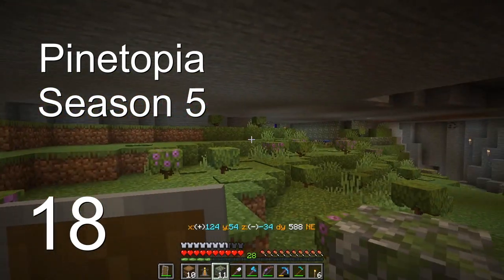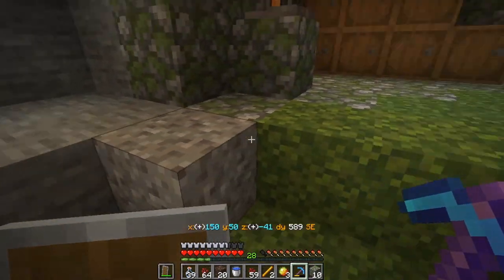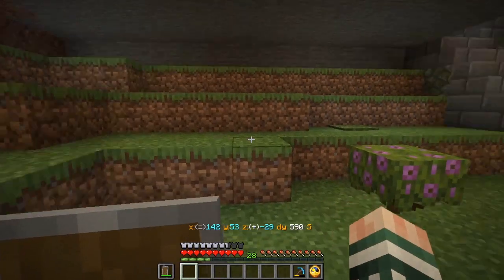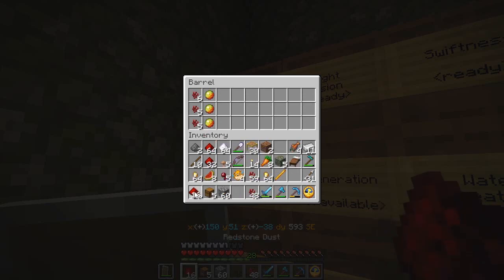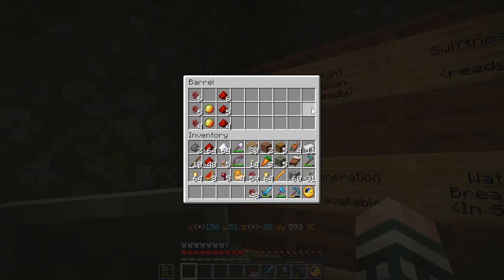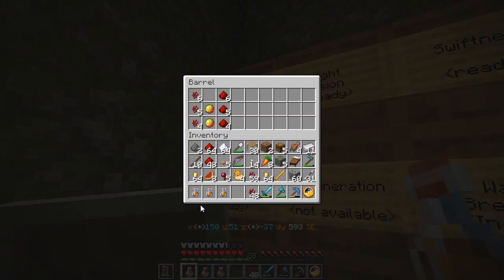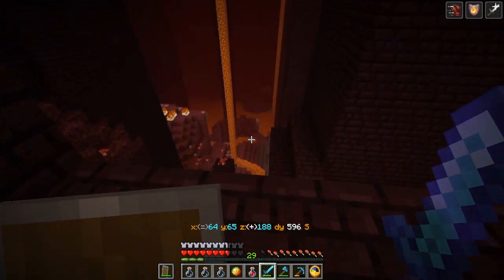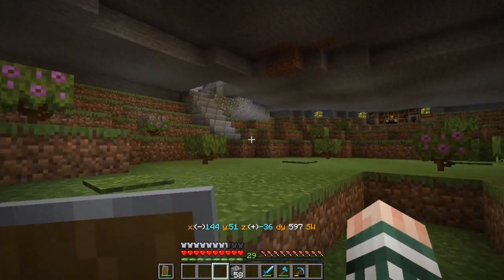Pineleaf Plays Minecraft Pinetopia S5 Episode 18: Producing Potions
But can we turn this into a nice display?

Where I build a museum in my Minecraft Version 1.20.2 world.